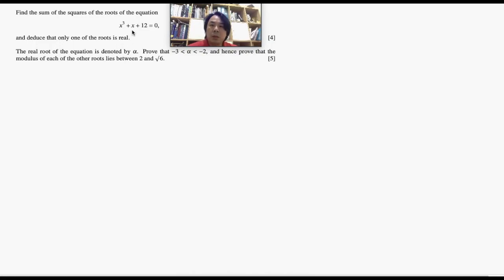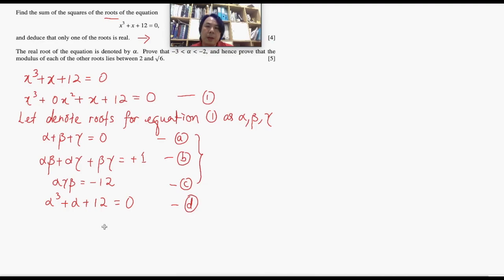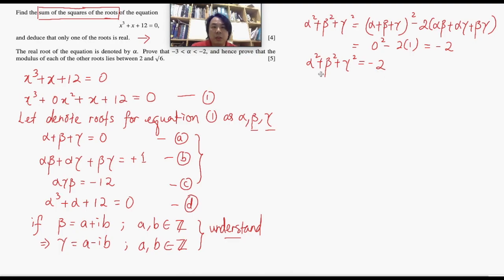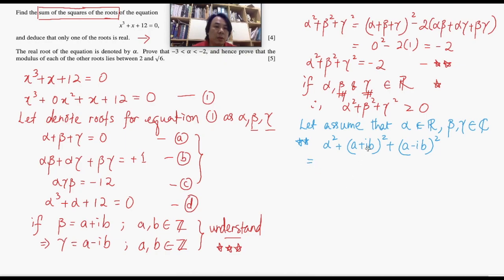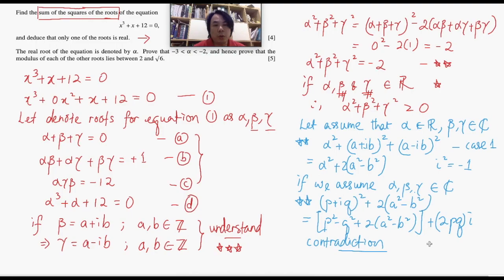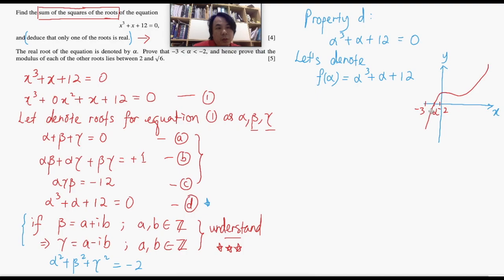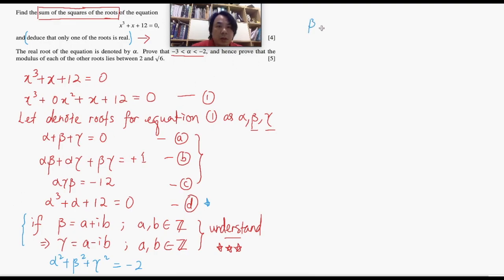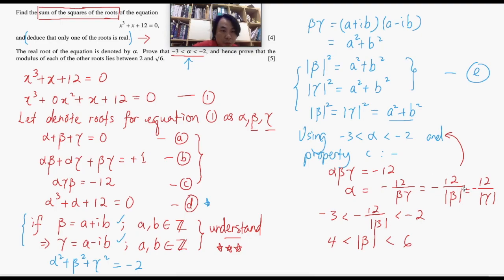A-LEVEL FURTHER MATHS ROOTS OF POLYNOMIALS | COMPLEX ROOTS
This section consists of: -
1. Properties of roots of polynomials
2. Properties of complex conjugates
3. Simultaneous equations
4. Deductions
5. Proof by contradiction